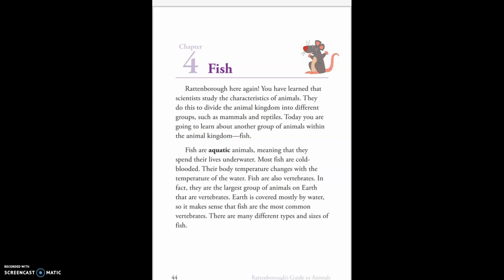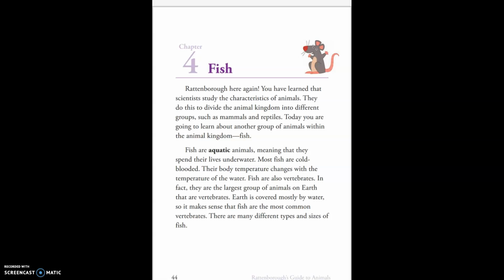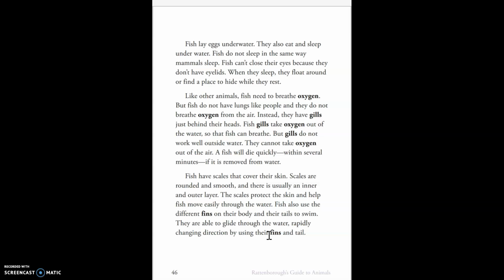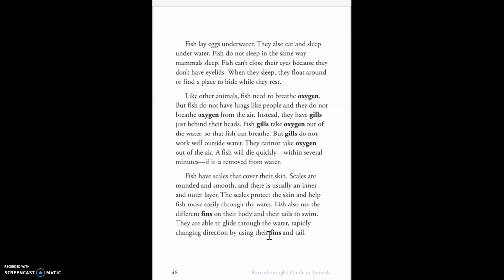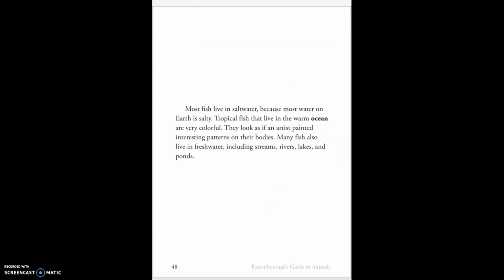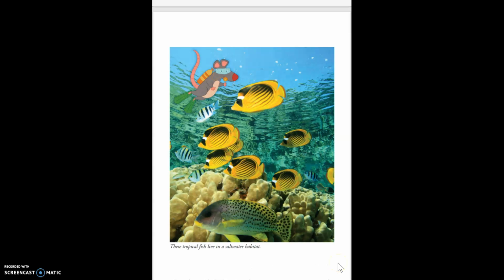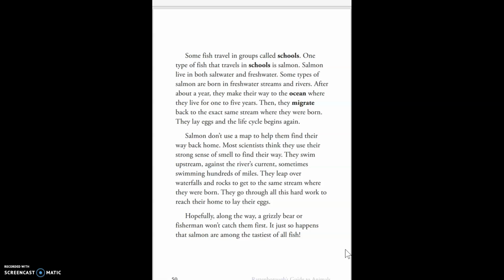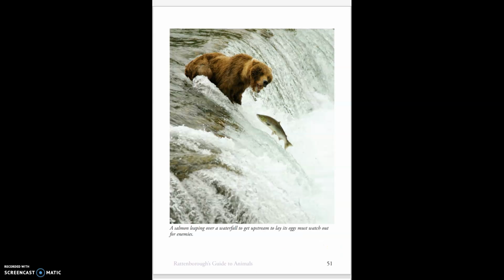Skills Unit 2: Lesson 4